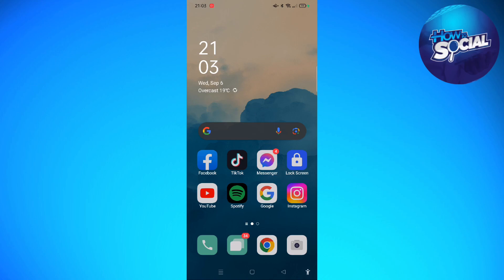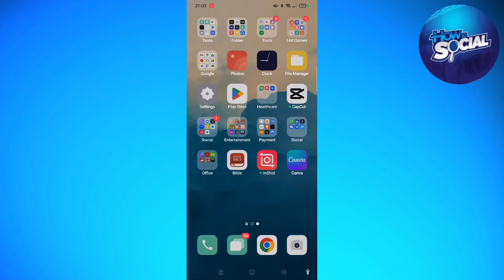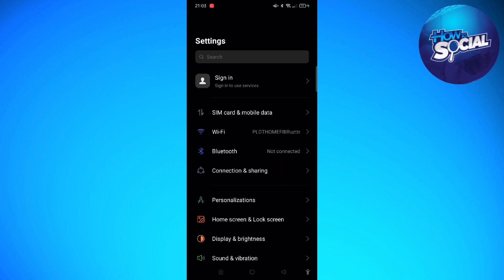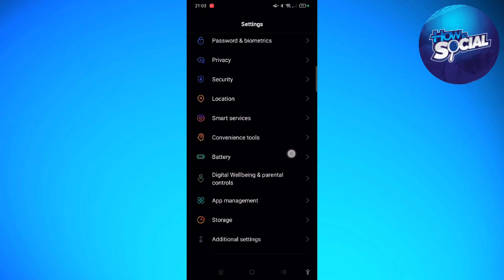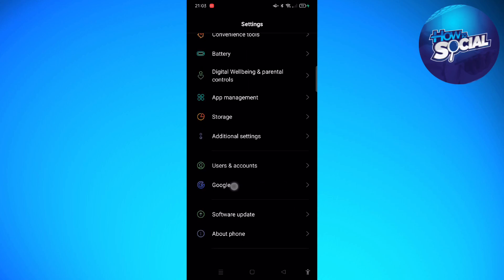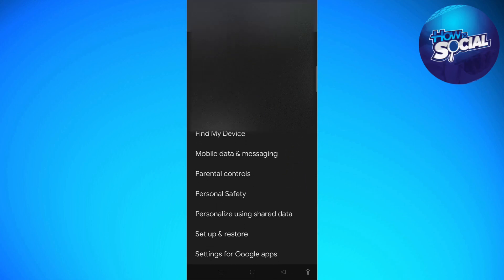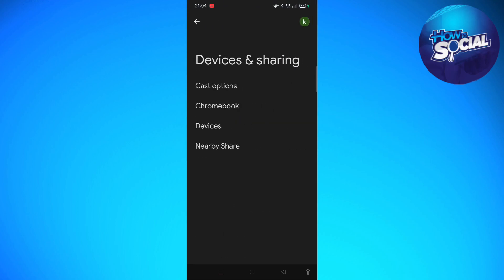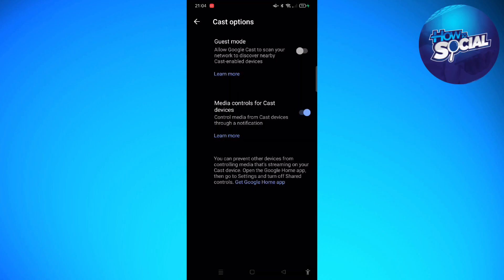How To Stop YouTube Shared Controls (2023 Guide)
Learn How To Stop YouTube Shared Controls (2023 Guide). This video will show you how to stop shared controls on youtube. If you're wondeirng how to turn off youtube shared controls this is for you.